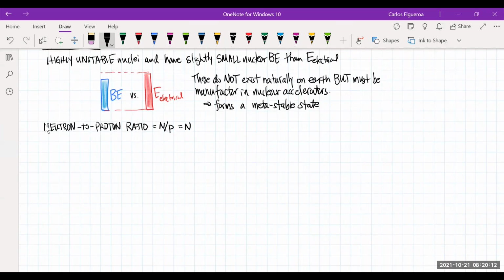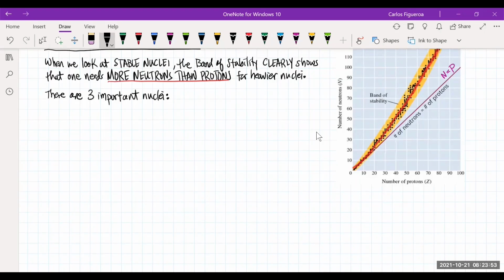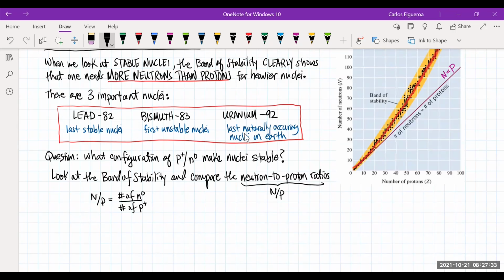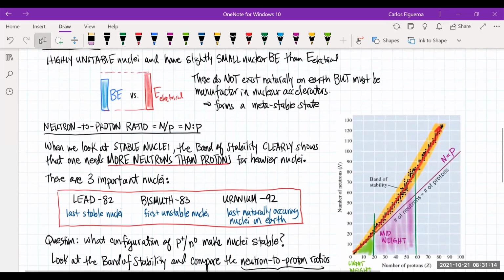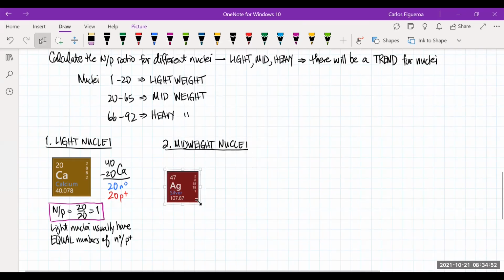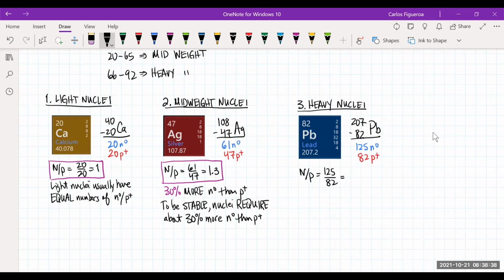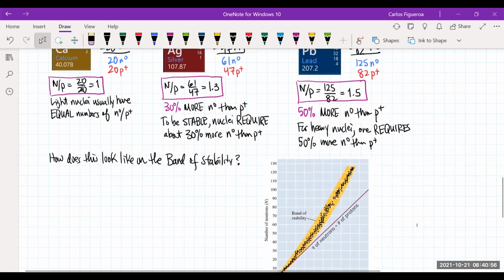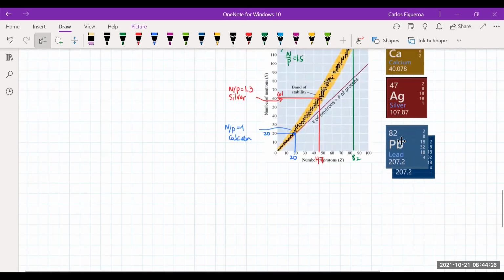Phys 10 Lecture 7.7: The important neutron to proton ratio N/P